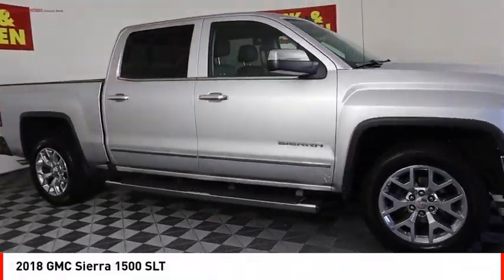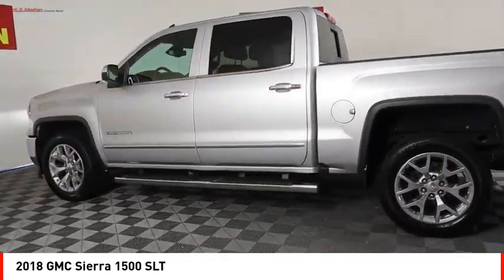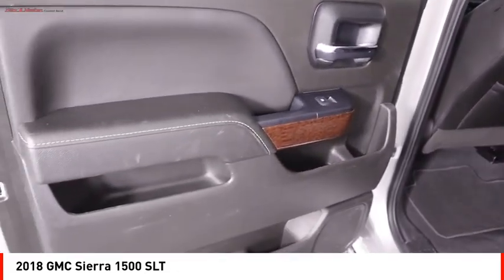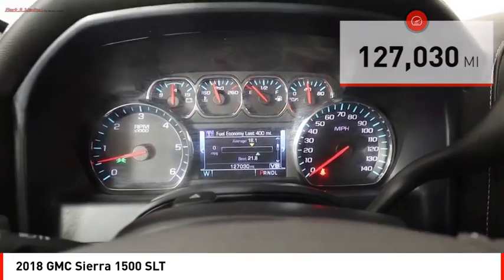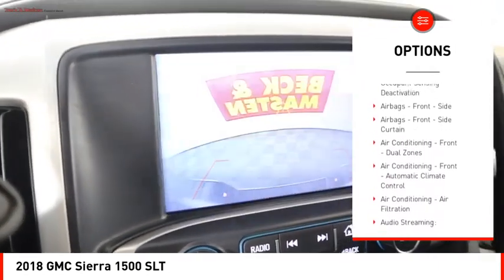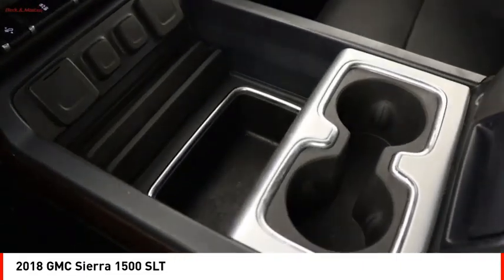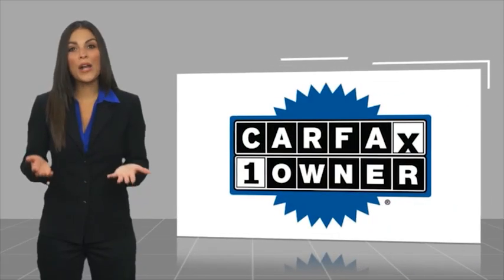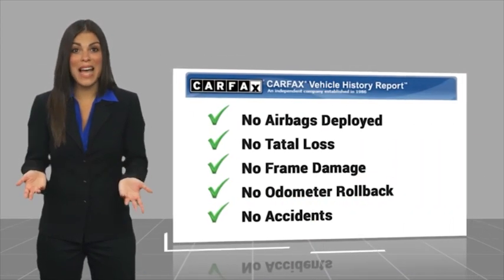2018 GMC Sierra 1500 Houston TX JG568568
2018 GMC Sierra 1500 SLT

This vehicle is a 2018 GMC Sierra 1500 SLT with a 5.3 liter EcoTec3 6.2L V8 420hp 460 lb-ft engine and direct injection. It has a quicksilver metallic exterior and a jet black interior. This car has been driven 127,030 miles and boasts an impressive fuel economy of 16 mpg in the city and 23 mpg on the highway. Additionally, it received a crash test rating of 5 out of 5 stars for its safety features, including touch screen display, Bluetooth audio connection, hill start assist, Bluetooth phone connectivity, leather-trimmed seats, and more!